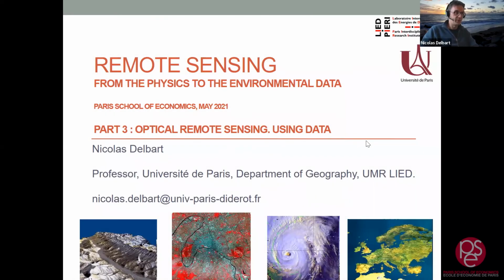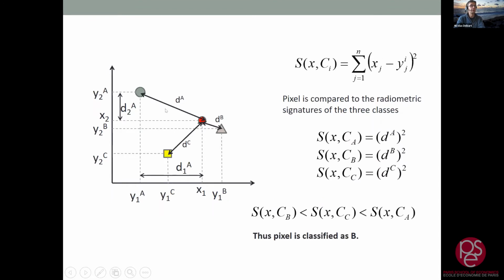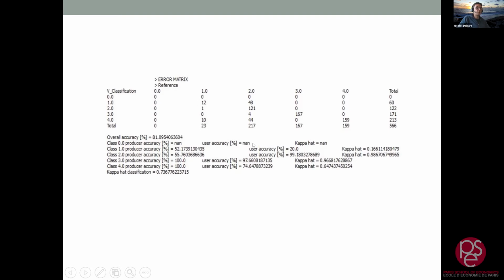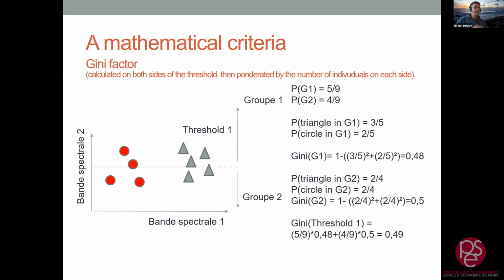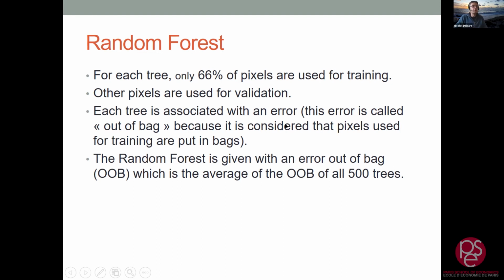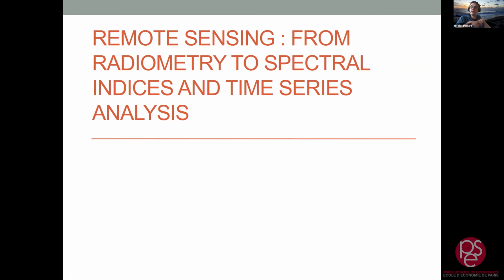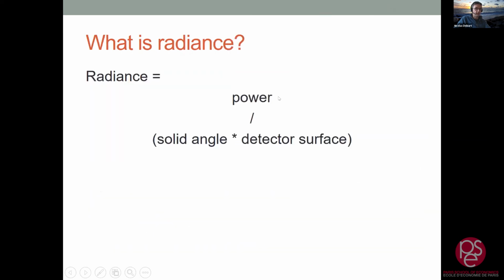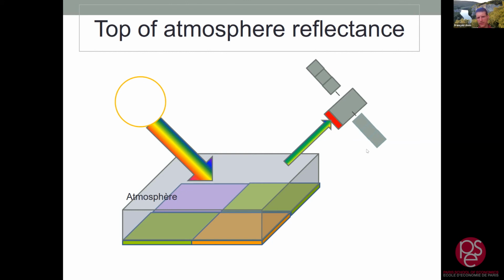Remote sensing: from the physics to the environmental data (3/6)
On May 18, 2021, PSE - Paris School of Economics organized an online workshop on the theme of remote sensing. The third session was held by Nicolas Delbart (Université de Paris).